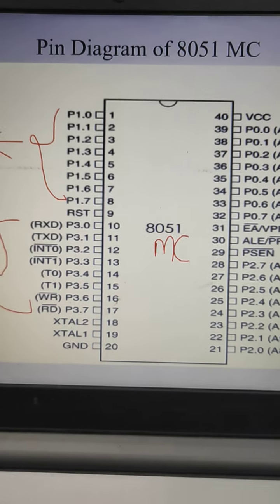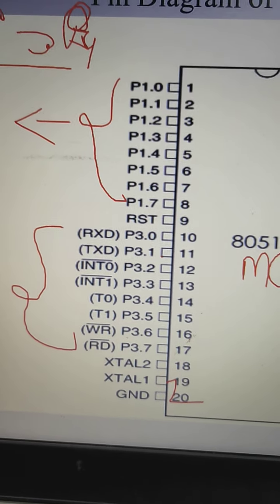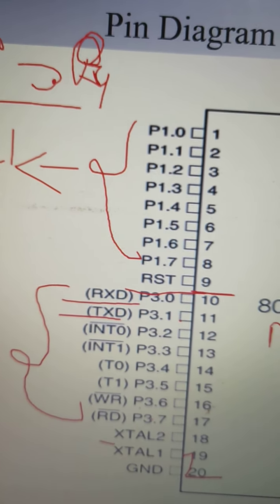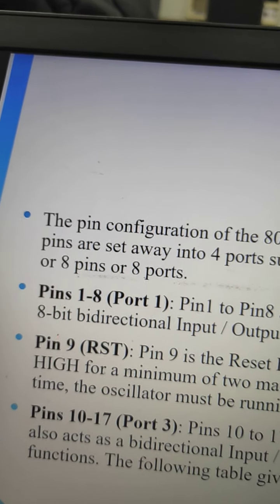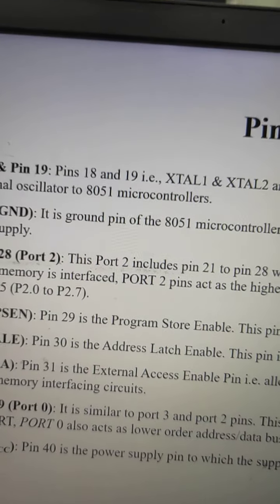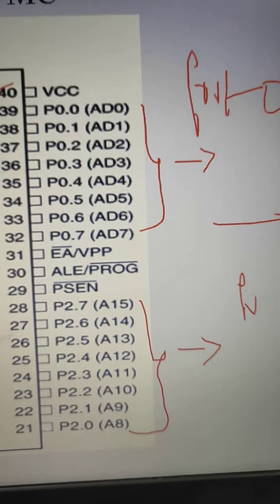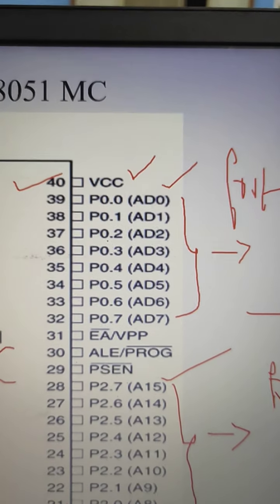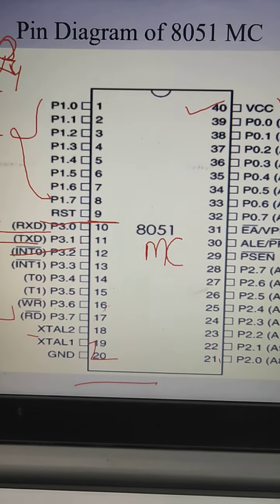Pin Diagram of 8051 MC